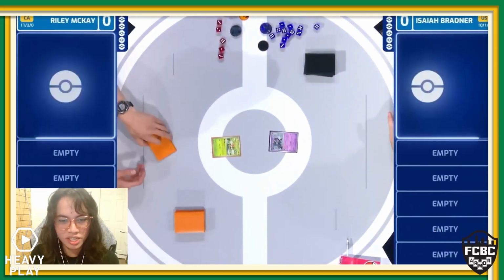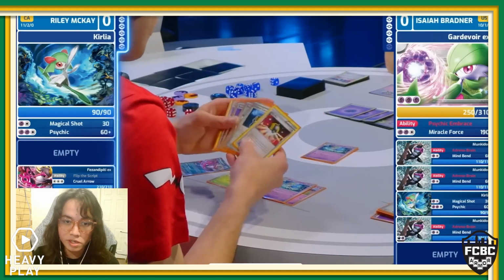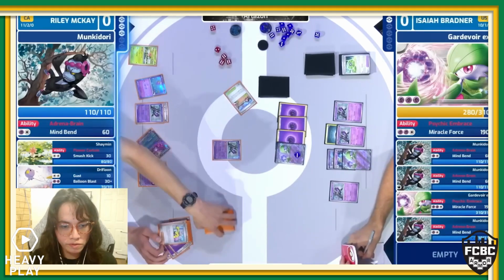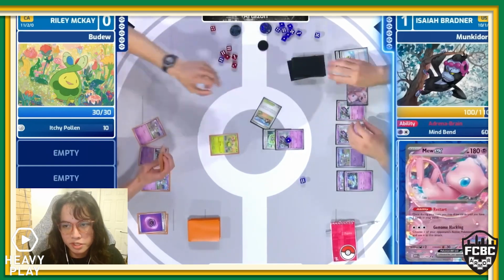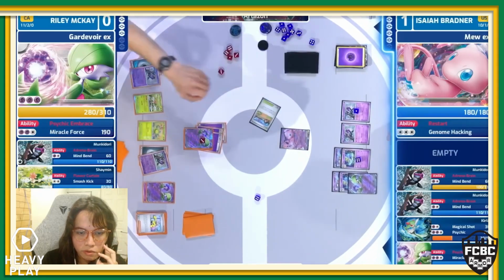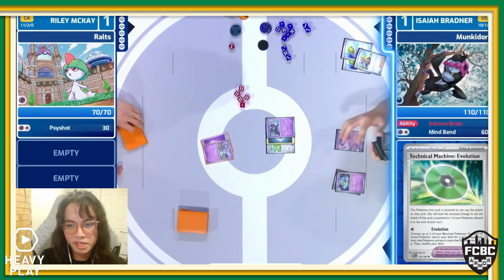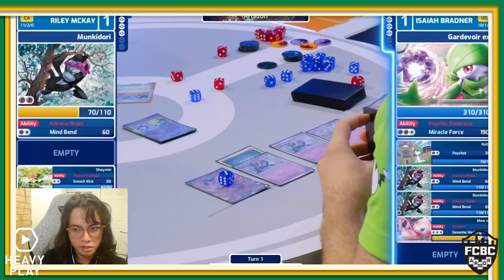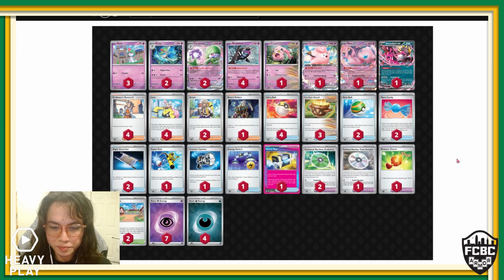NAIC TCG Masters Finals Recast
Join Gwen as she gives her thoughts on the TCG Masters Finals from NAIC!